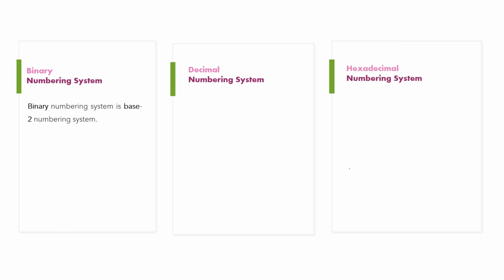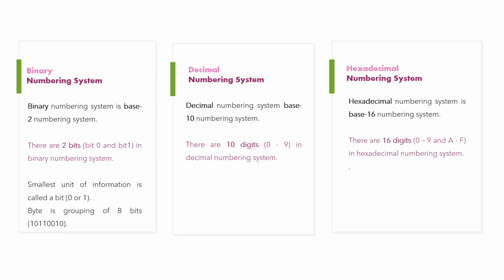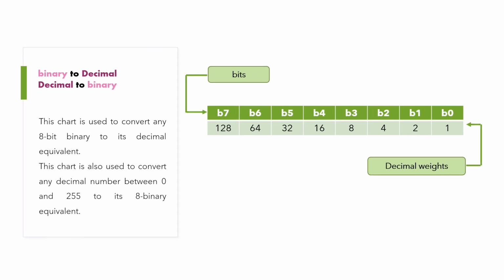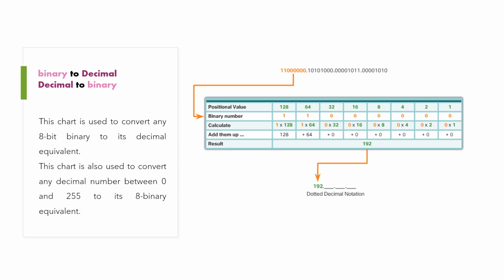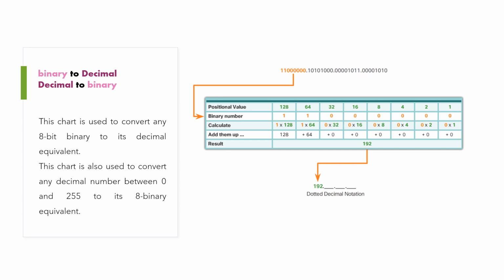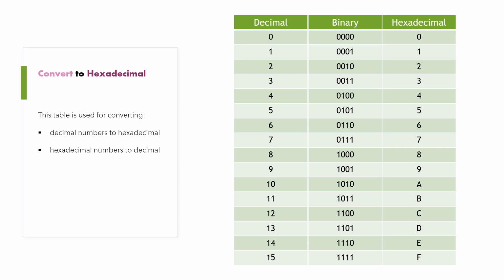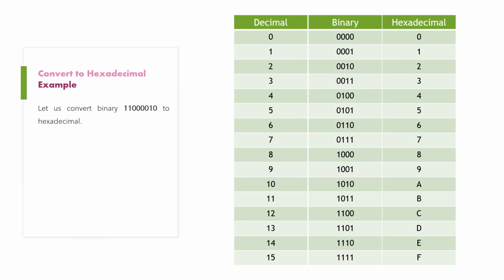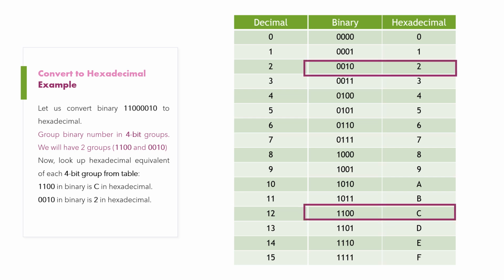Numbering Systems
Learn about different numbering systems and how to convert numbers from one to other numbering system.